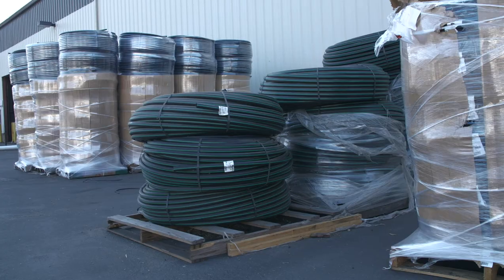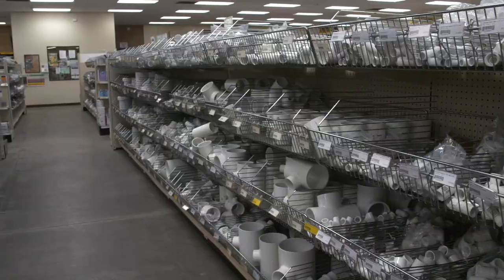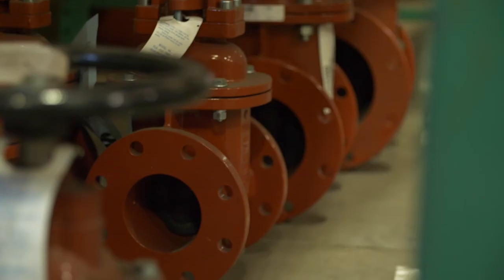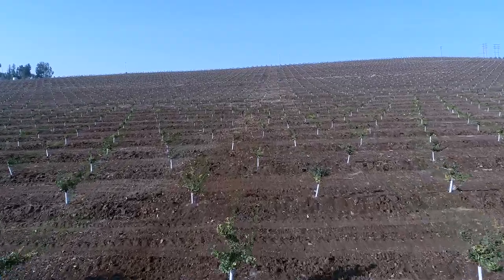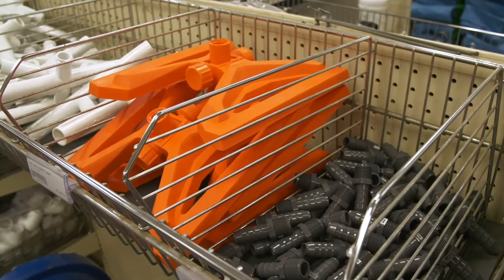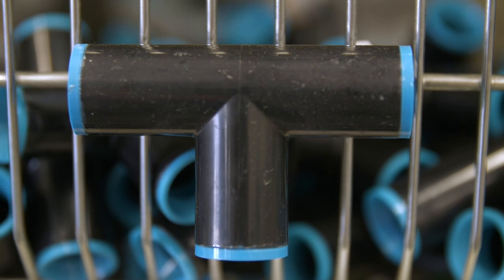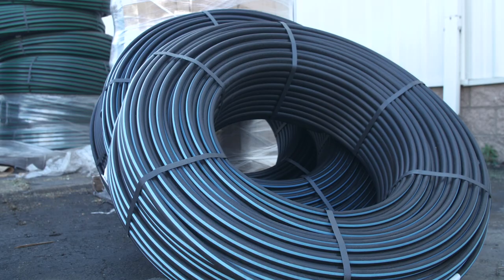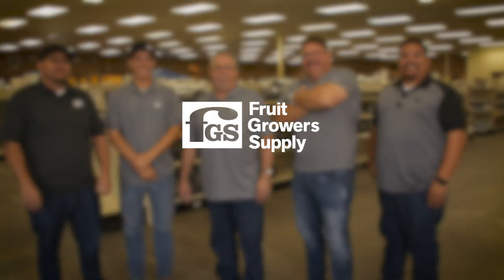Fruit Growers Supply Irrigation System Design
At Fruit Growers Supply, we pride ourselves on giving you the best service on irrigation systems from the ground up. Check out our irrigation services in Woodlake, Orange Cove, Porterville and Santa Paula.